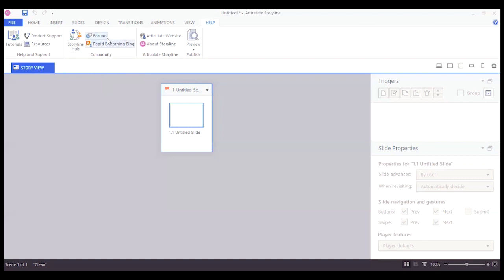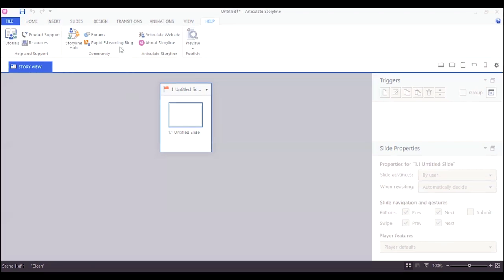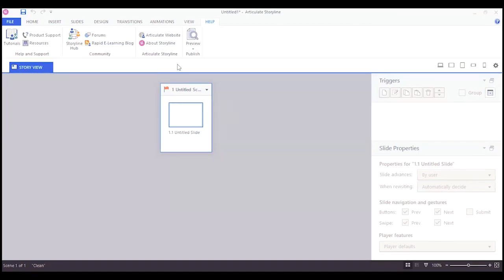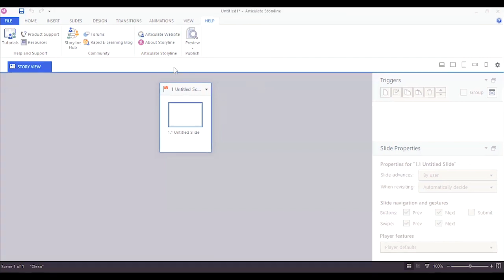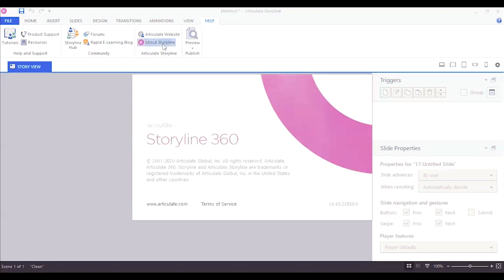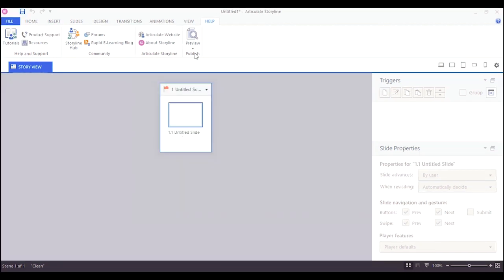Lesson 9: Learn how to use Tutorials, Forums and E-learning Blog in Articulate Storyline 360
Hello everyone,

In this video, I will educate you about the help features of storyline 360 software.'

eLearning Heroes is a great platform to seek help and suggestions from instructional design professionals.

Best-

ZK